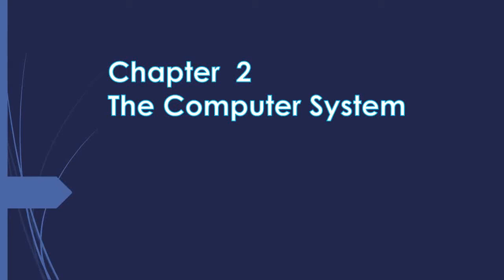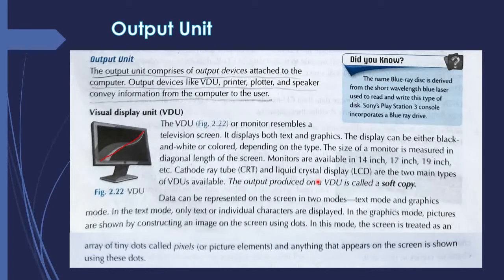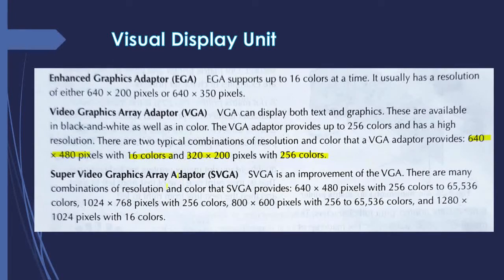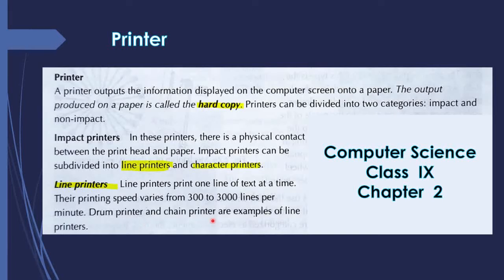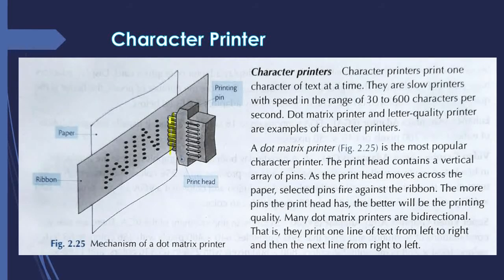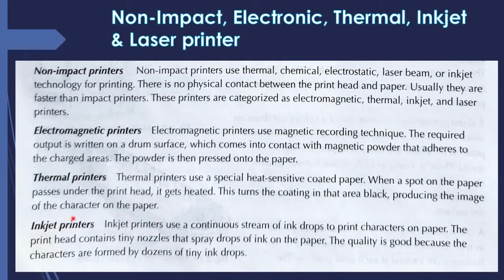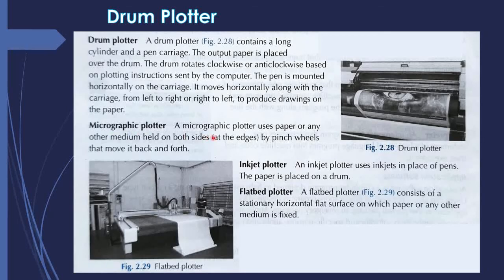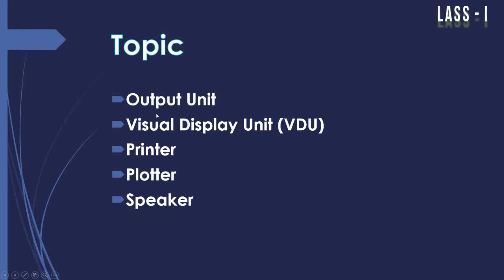SEBA Computer Science Class 9 Chapter -2 4th video lecture